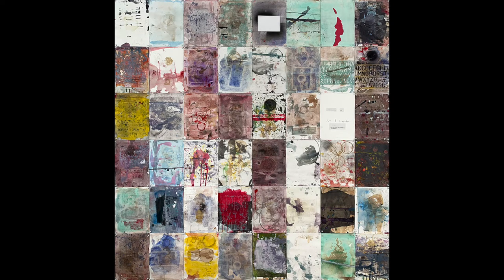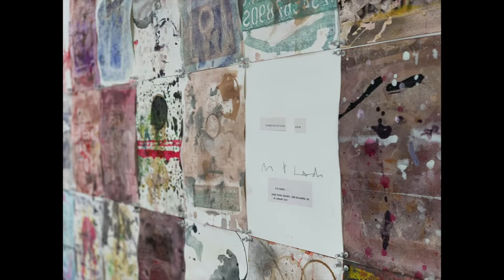M P Landis - Composition One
Artist M P Landis talks with Graham Wood from Ocean House Gallery about his process and installation of "Composition One" on view March 2021.